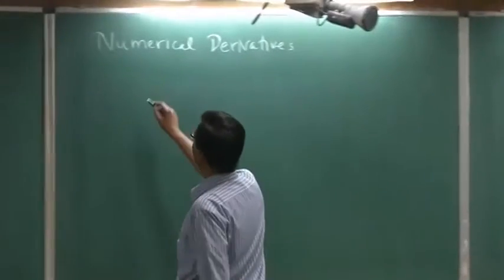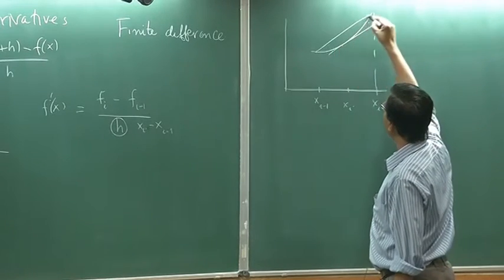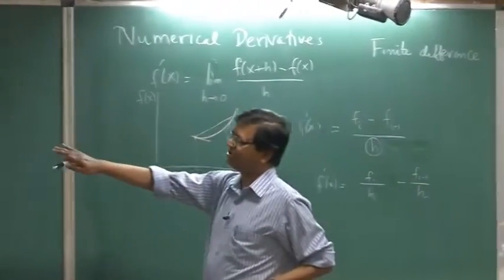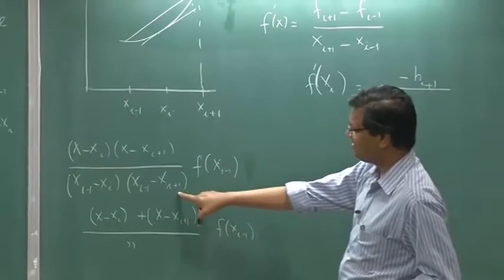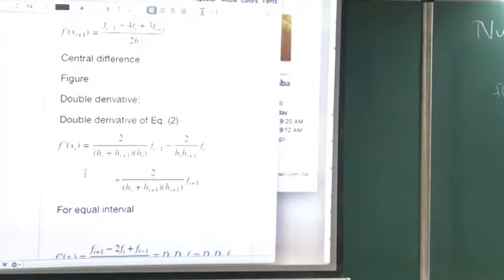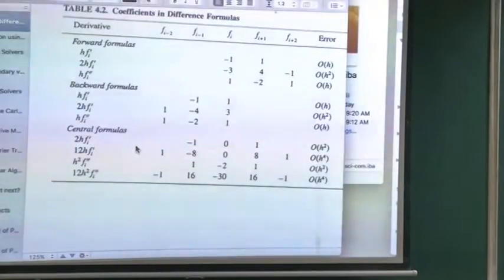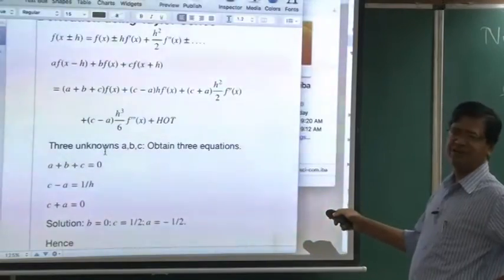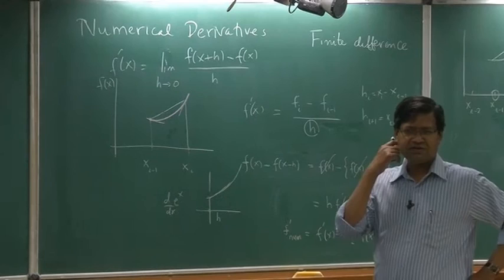Lecture 14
This lecture introduces numerical differentiation of functions.